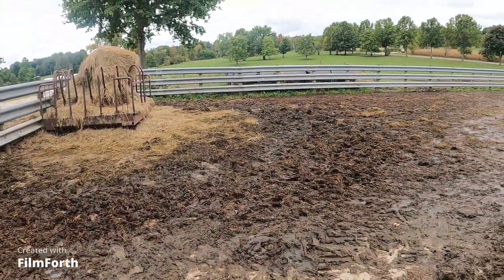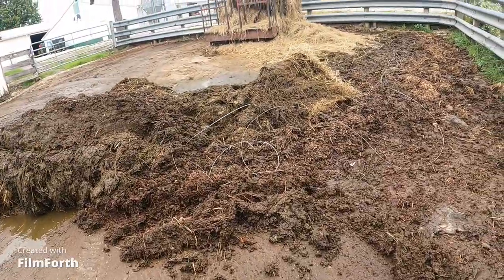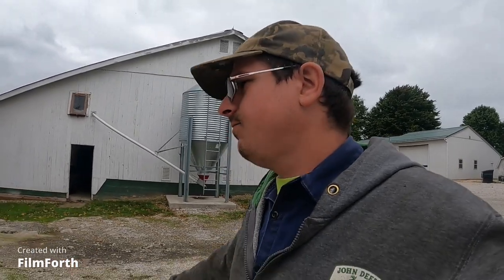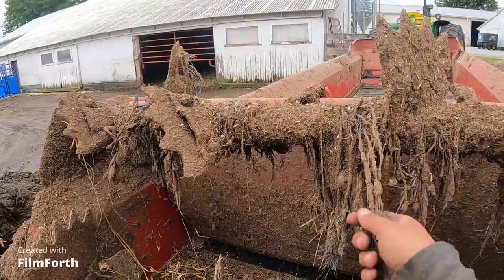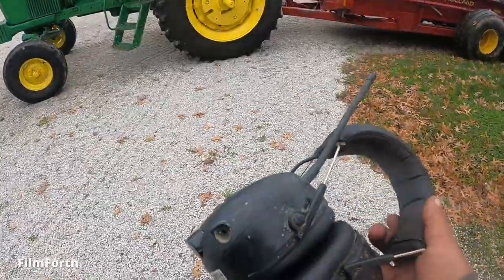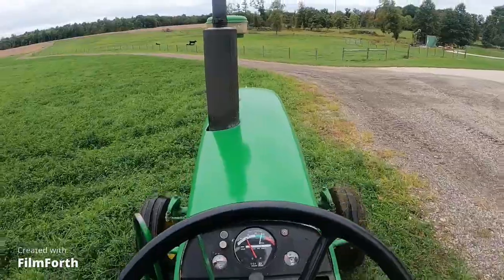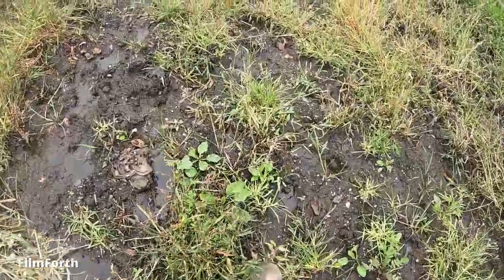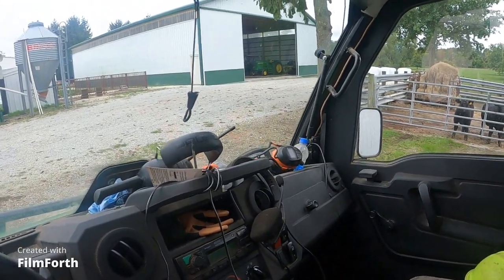I Broke It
Guess its time to stop breaking stuff